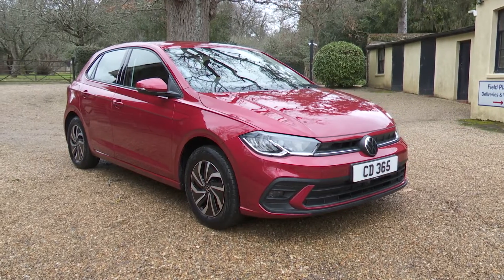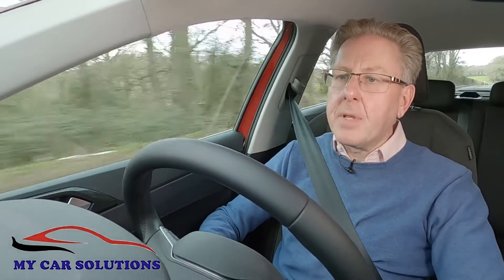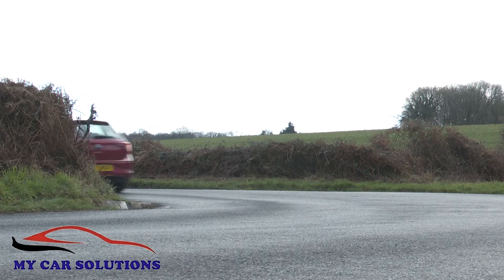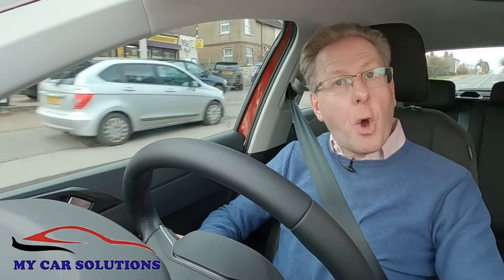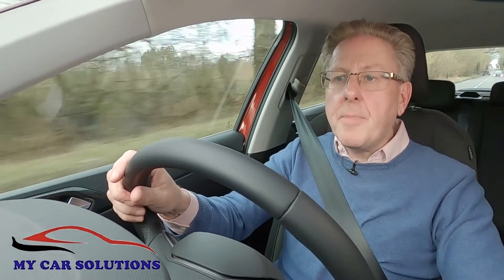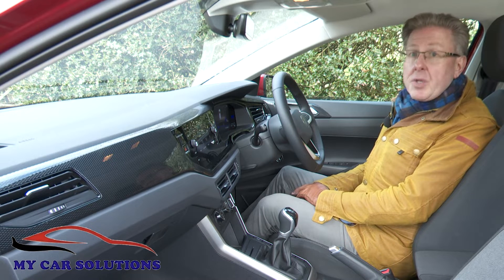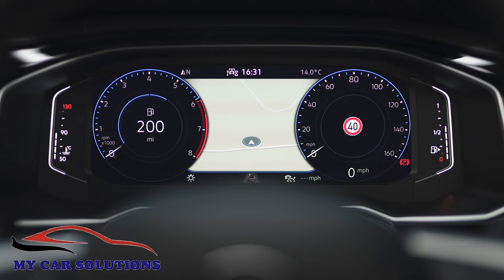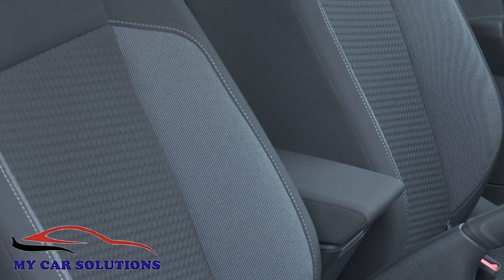mycarsolutions short VolkswagenPolo 2021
GET MINTED
The sixth generation Volkswagen Polo has been much improved in this updated form. Jonathan Crouch takes a look.
The Volkswagen Polo supermini model line is one of the most successful in supermini history. This improved version of the MK6 design is more advanced than before and comes with a smarter, more up-market look. Features like a digital instrument panel and a whole raft of camera-driven safety and autonomous driving kit also borrow much from the class above.
Background
Why would you buy a Volkswagen Polo? Many of these cars will have more equipment inside them. Some will even be nicer to drive. That much-vaunted Volkswagen build quality is, statistically at least, something that the Japanese and Koreans covered off some time ago. So what's the appeal?
It's simple. The Polo is all about understated refinement or, to put it another way, conspicuously not trying too hard to impress. Now this is a very hard trick to carry off. Try too hard and this Volkswagen loses its cool. Don't try hard enough and the car looks like a complacent trinket for posers, which is possibly even less desirable. So with this improved sixth generation Polo, the Wolfsburg brand is looking to land it square in that profitable sweet spot.
Driving Experience
Volkswagen always intended that this sixth generation Polo should ride like a much larger car and sure enough it does, easily shrugging off pock-marked urban surfaces, helped by its sophisticated light, stiff MQB A0 chassis, shared with cousins SEAT's Ibiza, Audi's A1 and Skoda's Fabia. Through the corners, this Polo isn't quite as agile as that SEAT or a rival Ford Fiesta - the rather light steering doesn't deliver a huge amount in terms of meaningful feedback - but body movements are well controlled and wider tracks deliver plenty of front end grip. A class-leading feature available across the Polo range is Volkswagen's clever assist system 'IQ.DRIVE Travel Assist', which brings together predictive ACC (Adaptive Cruise Control) and Lane Assist to create a new assist system that enables partly automated driving.
As for engines, well almost all buyers in our market are going to order a Polo with petrol power - specifically the 999cc three cylinder unit that now features in so many compact Volkswagen Group models. At the foot of the range, it appears in normally aspirated MPI form with 80PS. A better option though, if you can stretch to it, is the turbocharged TSI version of this unit, available with either 95PS and a choice of 5-speed manual or 7-speed DSG auto transmission; or 110PS and a DSG auto 7-speed gearbox. DSG auto transmission is conditional for those who choose the 207PS 2.0-litre engine fitted to the flagship GTI hot hatch model.